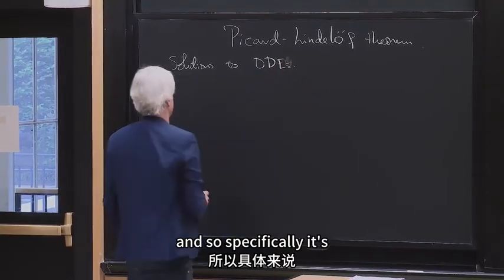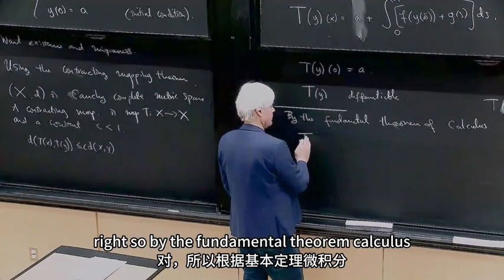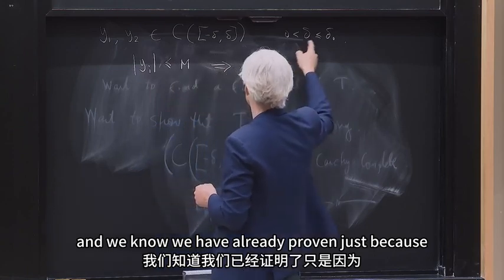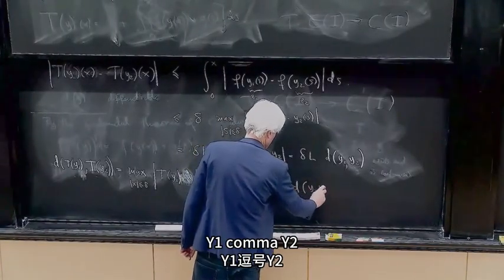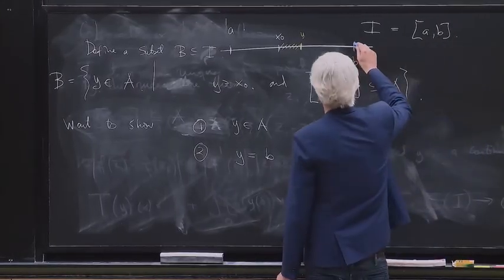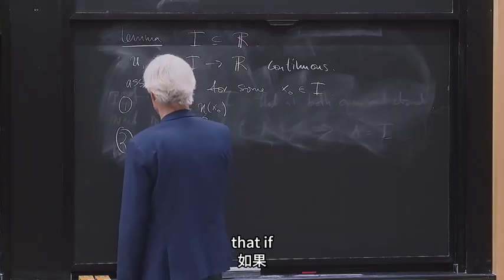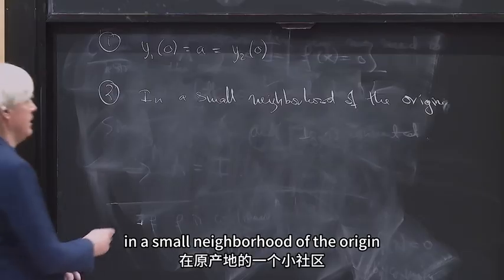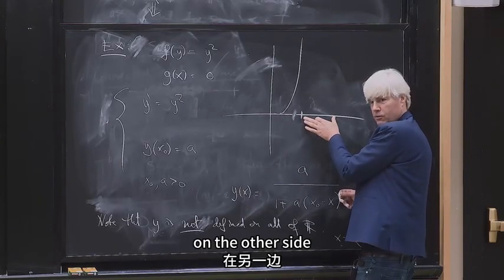麻省理工学院 18.100B 实分析课程 （全46讲-第46讲）主讲人：Tobias Holck Colding